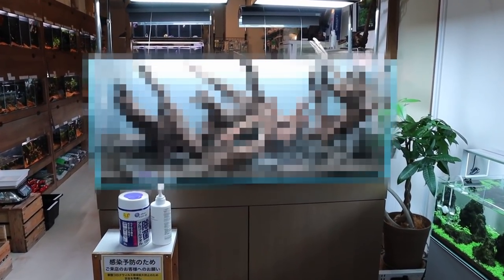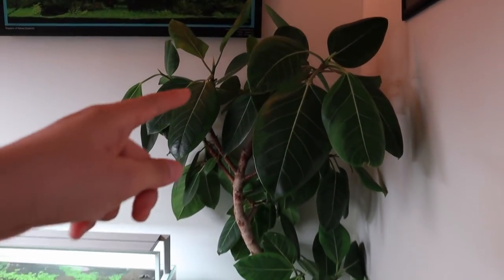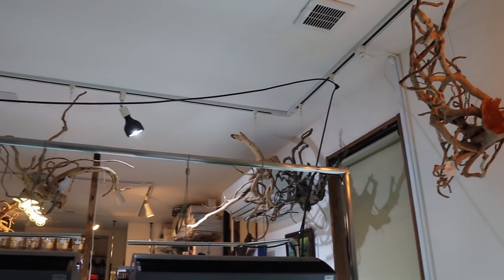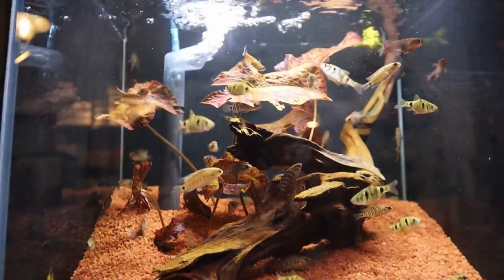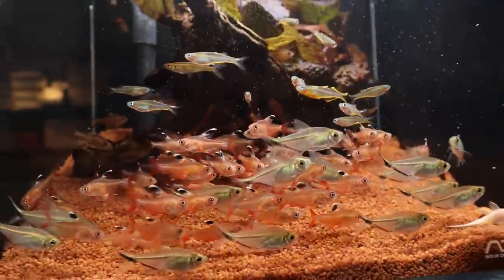AMAZING AQUASCAPING STORE in JAPAN!! Full Fish Store of Aqua Grass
Fish store tour of Aqua Grass in Japan! This store is amazing and is being run by a person who used to work for Takashi Amano at ADA. This aquascaping store is still pretty new only being about a year old at the time of this filming. Its a pretty compact shop but I love the wide selection fish, plants as well as all the display tanks :)

𝗩𝗶𝗻𝘆𝗹 𝗦𝗾𝘂𝗲𝗲𝗴𝗶𝗲
𝗦𝘂𝗯𝘀𝘁𝗿𝗮𝘁𝗲 𝗦𝗰𝗼𝗼𝗽𝗲𝗿
𝗙𝗿𝗼𝘀𝘁𝗲𝗱 𝗩𝗶𝗻𝘆𝗹 𝗕𝗮𝗰𝗸𝗴𝗿𝗼𝘂𝗻𝗱
𝗕𝗹𝗮𝗰𝗸 𝗩𝗶𝗻𝘆𝗹 𝗕𝗮𝗰𝗸𝗴𝗿𝗼𝘂𝗻𝗱
𝗪𝗵𝗶𝘁𝗲 𝗩𝗶𝗻𝘆𝗹 𝗕𝗮𝗰𝗸𝗴𝗿𝗼𝘂𝗻𝗱
𝗦𝘂𝗽𝗲𝗿 𝗔𝗯𝘀𝗼𝗿𝗯𝗮𝗻𝘁 𝗦𝗽𝗼𝗻𝗴𝗲
𝗙𝗶𝗻𝗲 𝗠𝗶𝘀𝘁 𝗦𝗽𝗿𝗮𝘆 𝗕𝗼𝘁𝘁𝗹𝗲
𝗔𝗾𝘂𝗮𝘀𝗰𝗮𝗽𝗶𝗻𝗴 𝗧𝗼𝗼𝗹𝘀
𝗖𝗼𝗺𝗽𝗮𝗰𝘁 𝗟𝗘𝗗 𝗙𝗹𝗼𝗼𝗱 𝗟𝗶𝗴𝗵𝘁
𝗖𝗼𝟮 𝗕𝘂𝗯𝗯𝗹𝗲 𝗖𝗼𝘂𝗻𝘁𝗲𝗿
𝗖𝗼𝟮 𝗦𝗼𝗹𝗲𝗻𝗼𝗶𝗱 𝗥𝗲𝗴𝘂𝗹𝗮𝘁𝗼𝗿
𝗖𝗼𝟮 𝗜𝗻𝗹𝗶𝗻𝗲 𝗗𝗶𝗳𝗳𝘂𝘀𝗲𝗿/𝗔𝘁𝗼𝗺𝗶𝘇𝗲𝗿
𝗖𝗼𝟮 𝗙𝗶𝗻𝗲 𝗕𝘂𝗯𝗯𝗹𝗲 𝗗𝗶𝗳𝗳𝘂𝘀𝗲𝗿
𝗙𝗶𝗹𝘁𝗲𝗿 𝗠𝗲𝗱𝗶𝗮 𝗕𝗮𝗴𝘀
𝗟𝗼𝘄 𝗜𝗿𝗼𝗻 𝗚𝗹𝗮𝘀𝘀 𝗔𝗾𝘂𝗮𝗿𝗶𝘂𝗺
𝗚𝗹𝗮𝘀𝘀 𝗕𝗼𝘄𝗹 𝗔𝗾𝘂𝗮𝗿𝗶𝘂𝗺

𝗧𝗿𝗼𝗽𝗶𝗰𝗮 𝗔𝗾𝘂𝗮𝘀𝗼𝗶𝗹
𝗧𝗿𝗼𝗽𝗶𝗰𝗮 𝗔𝗾𝘂𝗮𝘀𝗼𝗶𝗹 𝗣𝗼𝘄𝗱𝗲𝗿 𝗧𝘆𝗽𝗲
𝗧𝗿𝗼𝗽𝗶𝗰𝗮 𝗙𝗲𝗿𝘁𝘀 𝗣𝗿𝗲𝗺𝗶𝘂𝗺 (𝗹𝗶𝗴𝗵𝘁𝗹𝘆 𝗽𝗹𝗮𝗻𝘁𝗲𝗱)
𝗧𝗿𝗼𝗽𝗶𝗰𝗮 𝗙𝗲𝗿𝘁𝘀 𝗦𝗽𝗲𝗰𝗶𝗮𝗹𝗶𝘀𝗲𝗱 (𝗱𝗲𝗻𝘀𝗲𝗹𝘆 𝗽𝗹𝗮𝗻𝘁𝗲𝗱)

𝗖𝗮𝗻𝗼𝗻 𝗠𝟱𝟬
𝗖𝗮𝗻𝗼𝗻 𝗠𝟱𝟬 𝗠𝗮𝗰𝗿𝗼 𝗟𝗲𝗻𝘀𝗲
𝗥𝗼𝗱𝗲 𝗩𝗶𝗱𝗲𝗼 𝗠𝗶𝗰𝗿𝗼